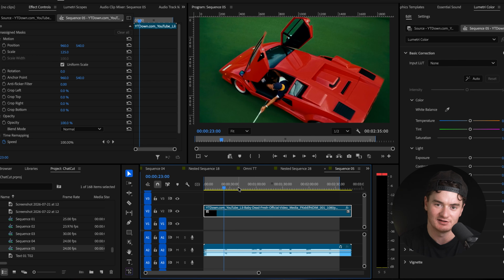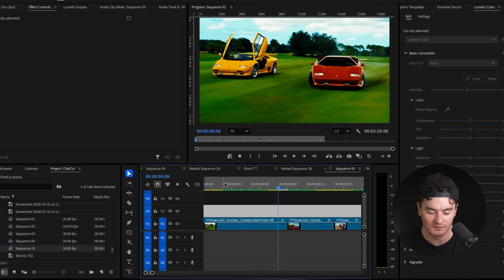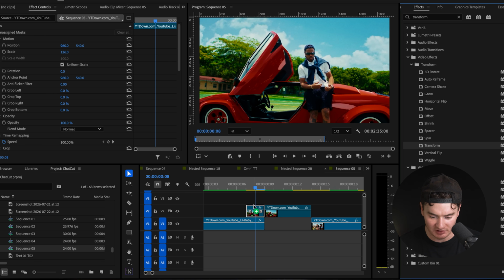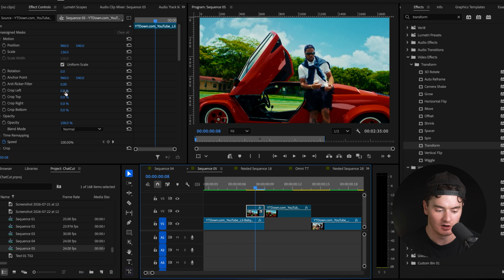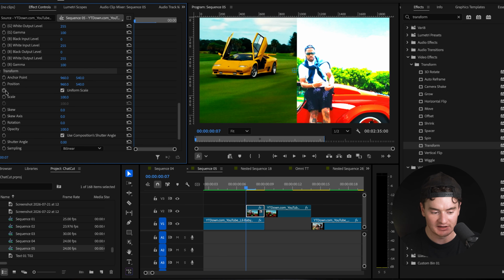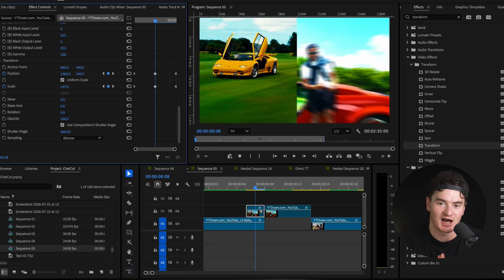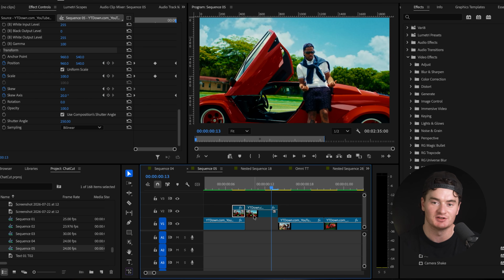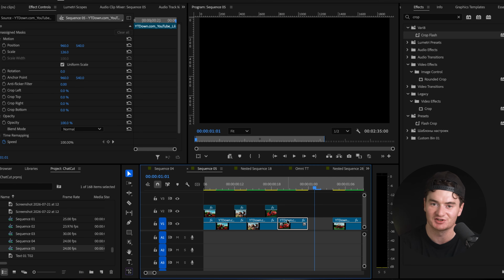How to Create the VIRAL Flash Crop Effect (Preset Included)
In this quick Premiere Pro tutorial, you'll learn how to create the flash crop effect using just three built in tools: Crop, Levels, and Transform. No plugins needed. Perfect for edits, music videos, and any project that needs extra punch.